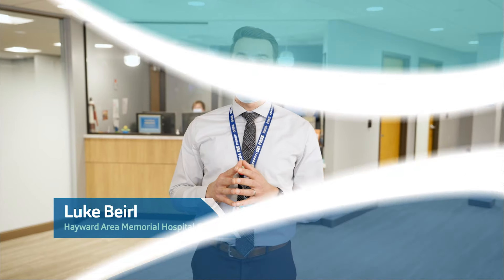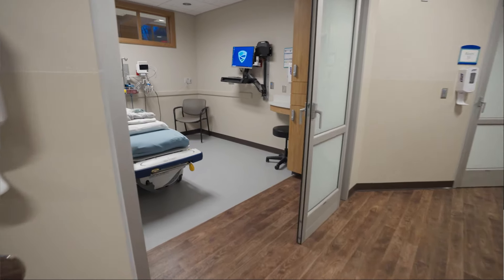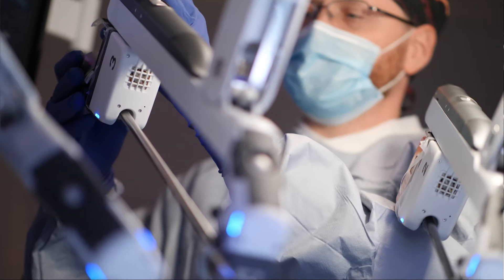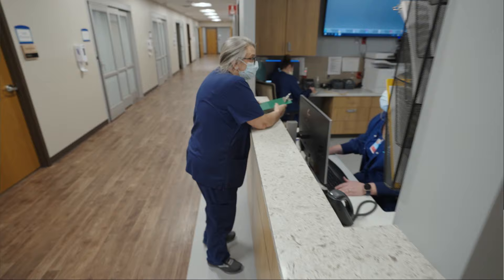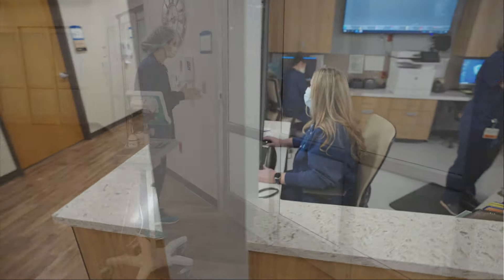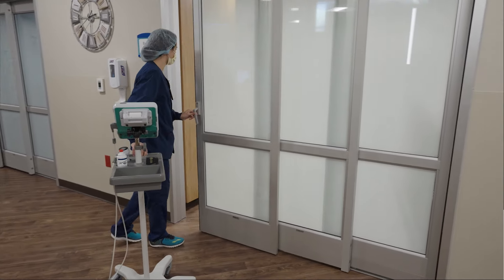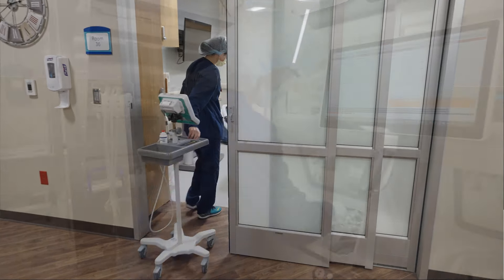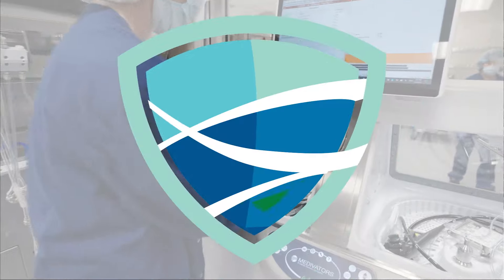Modern, High Quality and Private Surgical Department